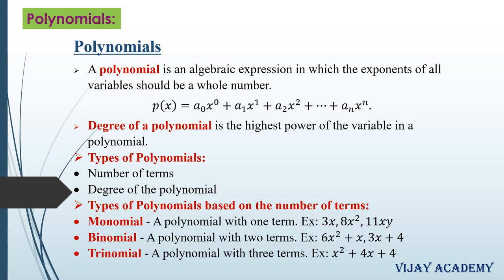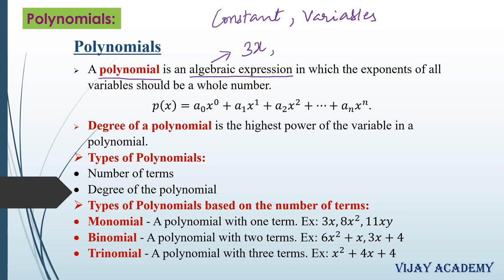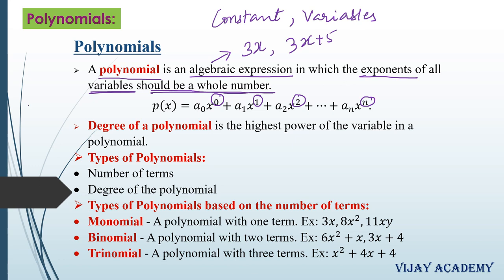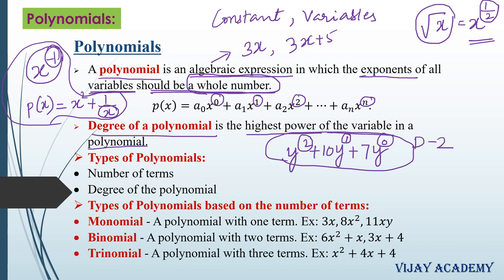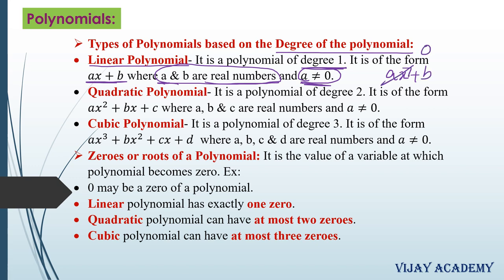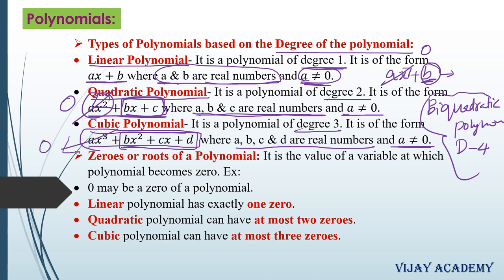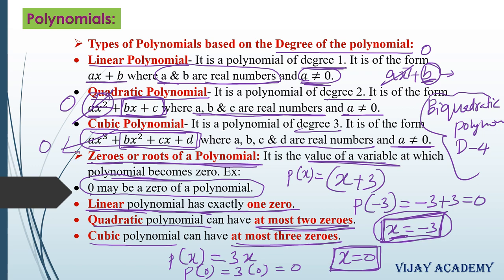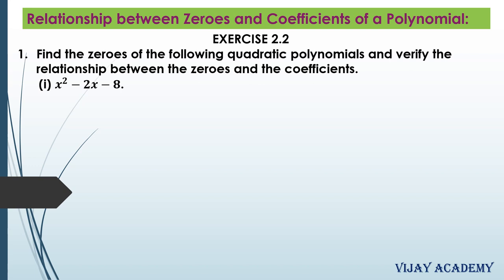Polynomials EX 2.2, ex:9.2 Q. No. 1, i,ii Relationship between zeroes and coefficientsofpolynomial